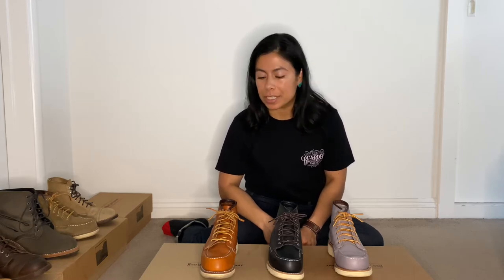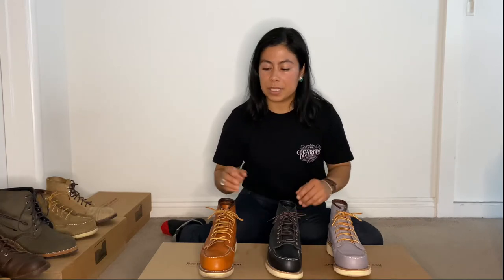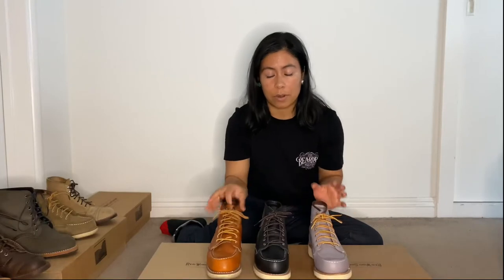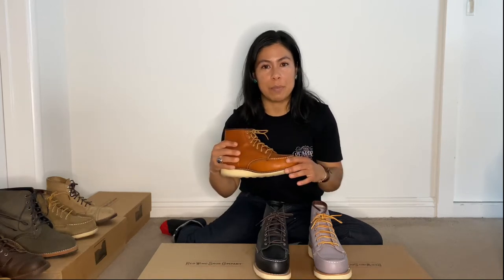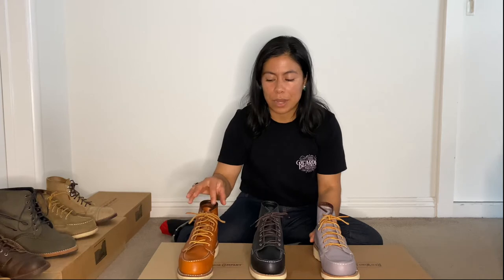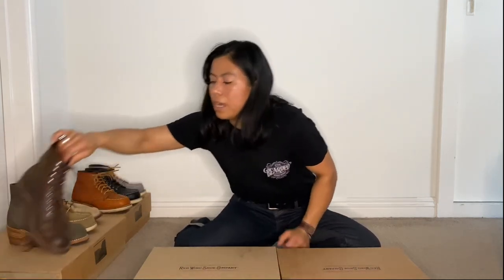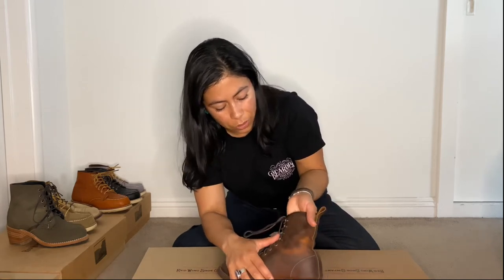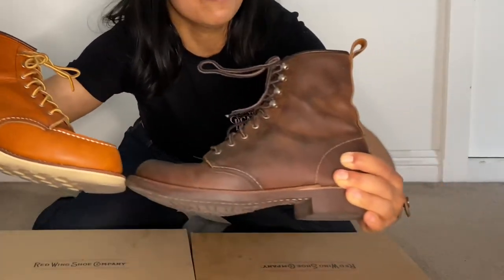Red Wing Heritage Women Leathers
A description of the different types of leathers used in Red Wing Heritage Women’s Boots.

Boundary Leather
Legacy Leather
Roughout Leather
Pewter Acampo Leather
Rough & Tough Leather
Chinook Leather

***The Oro boot  is called Oro Legacy, NOT Oro-iginal***